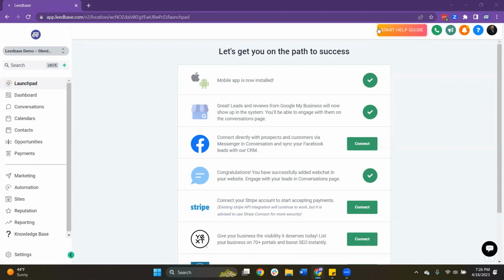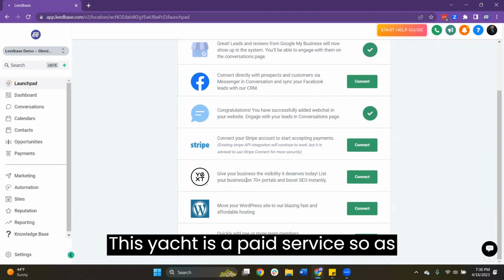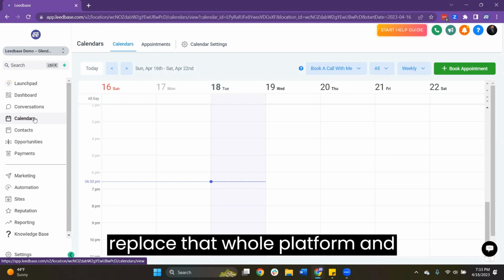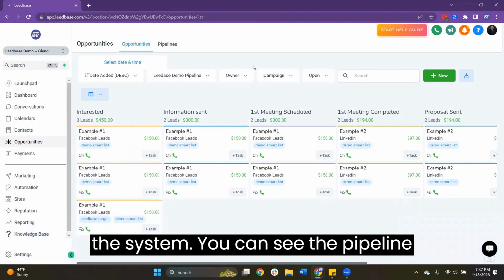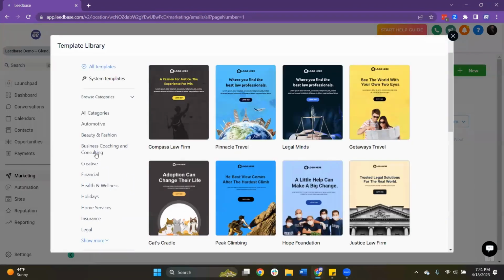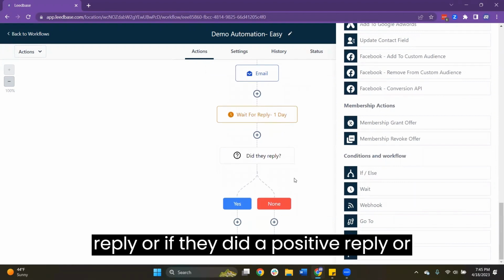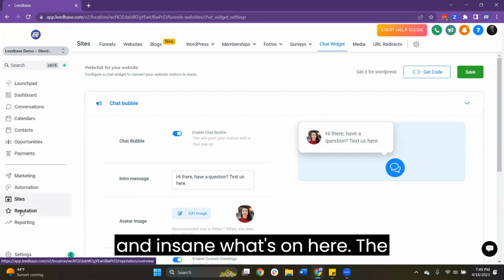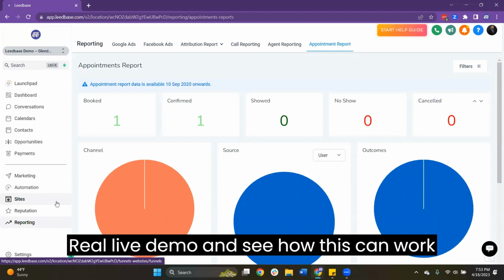Leedbase Demo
In this video you will learn all the features Leedbase offers to help grow your business.